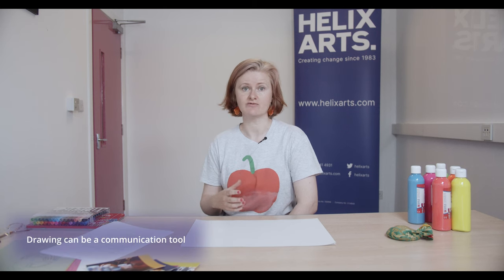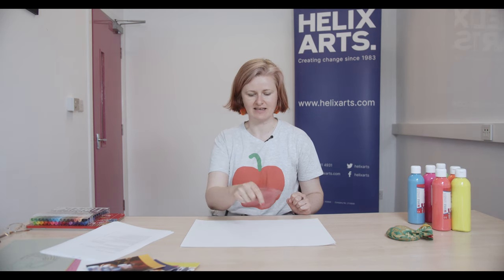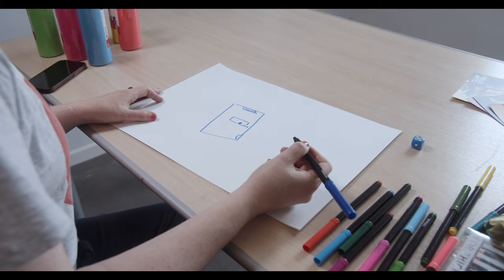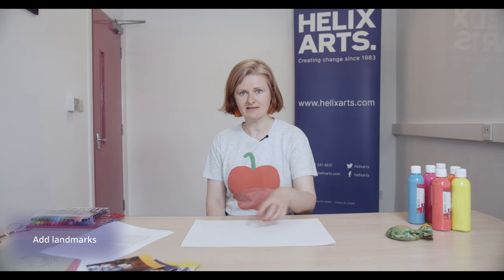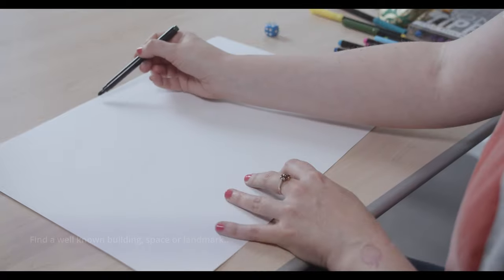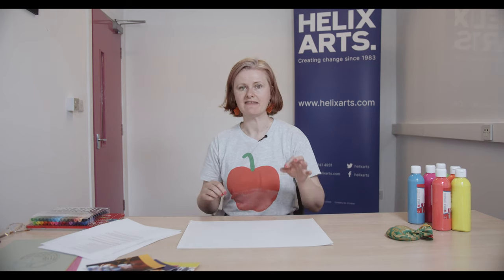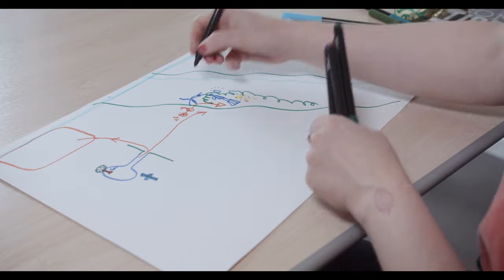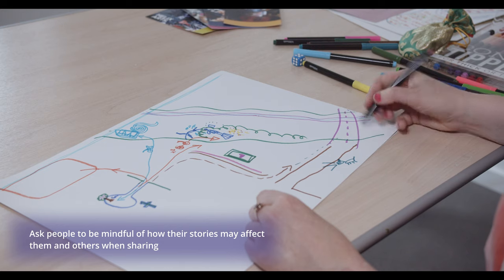Story Gathering- Story Maps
In this short film about story gathering, artist Lesley Guy will guide you how to make a comfortable space to connect. You will learn how to gather and share stories.